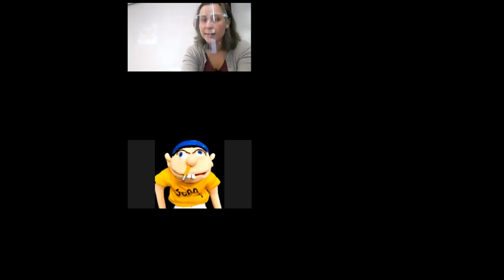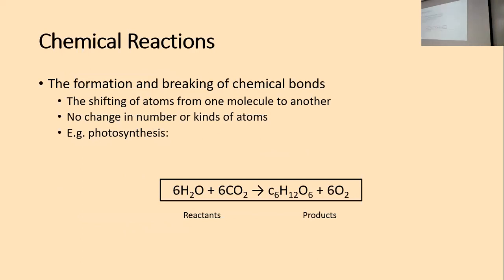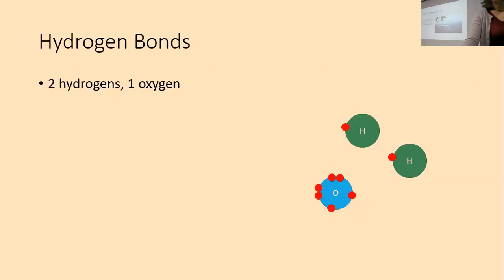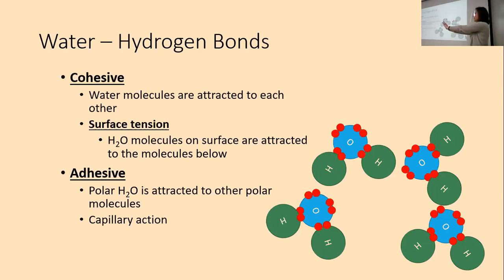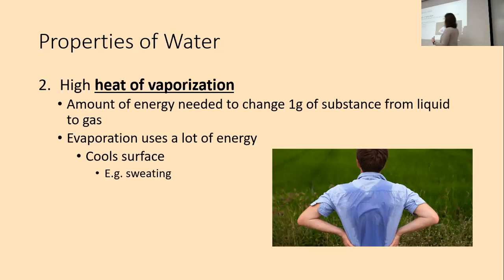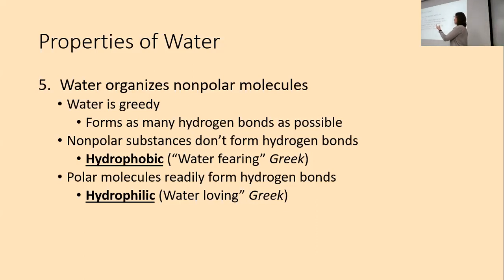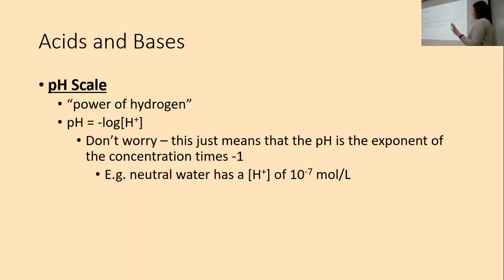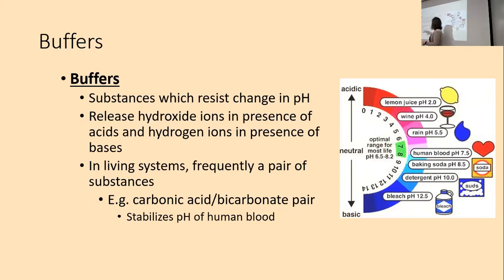Lecture Wednesday Jan 27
Chapter 2- Chemical Bonds and Properties of Water